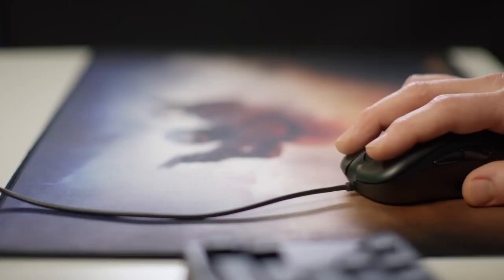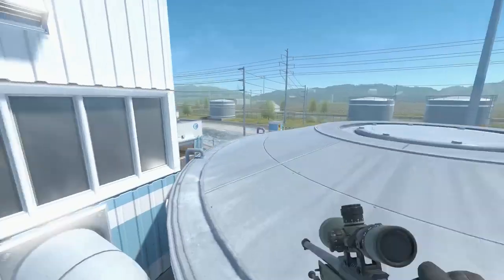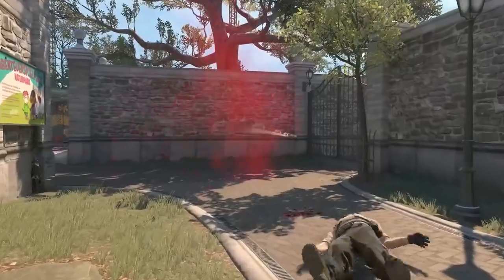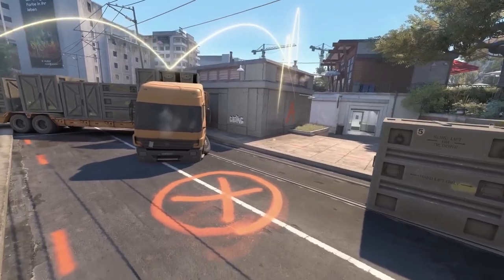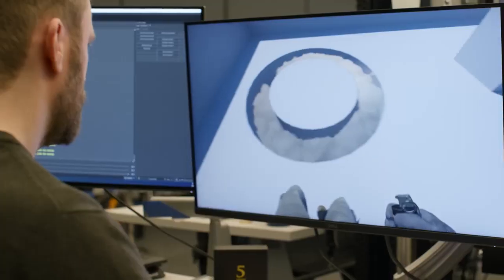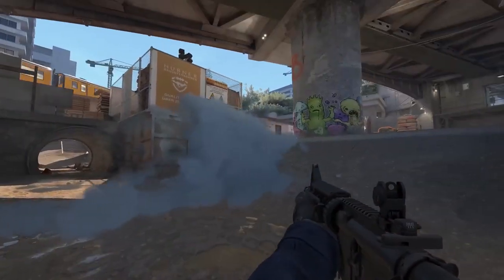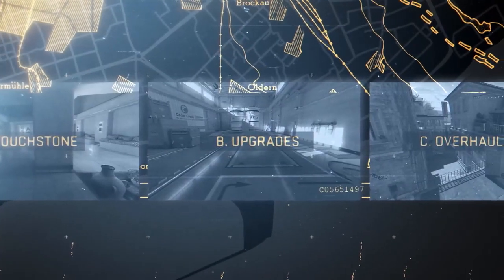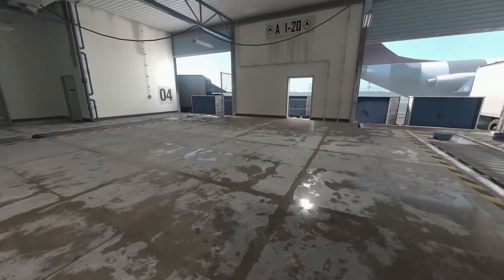COUNTER STRIKE 2 (CS GO:SOURCE 2 UPDATE) NEW GAMEPLAY!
Counter-Strike 2 is official, and for some, it’s coming today. In a post on Twitter, Valve writes that a limited test for CS2 is starting today, which it describes as an “overhaul to every system, every piece of content, and every part of the C-S experience.” A website for the game describes it as “the largest technical leap forward in Counter-Strike’s history” and promises years of updates and new features.

The full game is expected to release in summer 2023, according to the game’s FAQ. It will be free to play.

CS2 is based on Valve’s Source 2 engine and includes updates to some of the game’s core mechanics, including improved smoke grenades and “sub-tick updates” that Valve says will let “servers know the exact instant that motion starts, a shot is fired, or a ‘nade is thrown.” (A video also appears to show someone clearing grenade smoke with another grenade.) The game will also have revamped maps, better visuals, UI enhancements, reworked audio, and more.

In a video titled “Leveling Up The World,” Valve says that maps will be getting a new look in CS2 but that experienced players’ skills should carry over. The company also talks about the three “tiers” of maps in the games. There are “touchstone” levels, such as Dust II, that have minor visual tweaks but that are essentially unchanged and that should let people get a feel for the new gameplay in a familiar setting. There are also maps that have been upgraded or overhauled, which have either had Source 2 features added or have been entirely rebuilt.

There’s also a dedicated bind to remove your weapon’s silencer, according to a tweet.

The company says it’s starting a “limited test” on Wednesday and that people will be selected to join it based on factors like “recent playtime on Valve official servers, trust factor, and Steam account standing.” If you’re selected, you’ll get a notification in the CS:GO main menu that will let you enroll. People are allowed to stream their experience and post videos of it, so even those of us who can’t play the game should get a good look at the improved smoke and lighting effects.

For now, you’ll just be playing the limited test on Counter-Strike’s famous Dust II map in Deathmatch and “unranked competitive matchmaking” modes, though Valve says other modes and maps will arrive in future test releases. The limited test is also only available on Windows for now, not macOS or Linux, and the FAQ has zero mentions of Valve’s Steam Deck handheld.

Fortunately, Valve says all the items you’ve collected in CS:GO will be available in the new game and that they’ll “all benefit from Source 2 lighting and materials.” Valve also notes that all stock weapons have been upgraded with “high-resolution models.” The company also says those whose accounts were banned from playing CS:GO will not be able to play CS2 on Valve servers either.

“The game’s full range of new features will be announced at launch, but during the limited testing period we’ll be evaluating a subset of those features to get it ready for the worldwide release,” writes Valve spokesperson Kaci Aitchison Boyle. It looks like Valve plans on adding a lot more to the game, too, as the company notes there’s “much more to come” and that it will reveal all of the details of Counter-Strike 2” in just “a few months.”

The announcement comes after weeks of speculation about a potential CS:GO upgrade. Earlier this month, esports journalist Richard Lewis reported that an overhauled CS:GO is in the works. Some users also spotted references to the new game in updates to Nvidia drivers, while PCGamesN found that Valve filed for a CS2 trademark just days before its reveal. The update to the game comes over a decade after the launch of CS:GO and over 20 years after the release of the original CS.